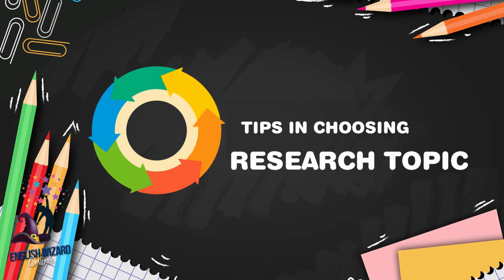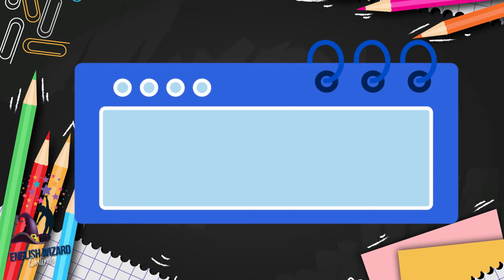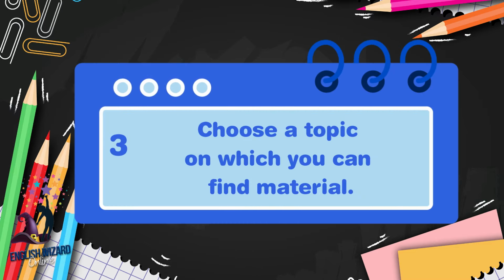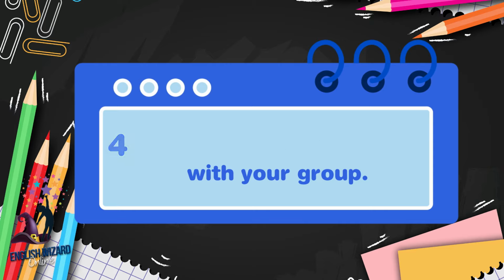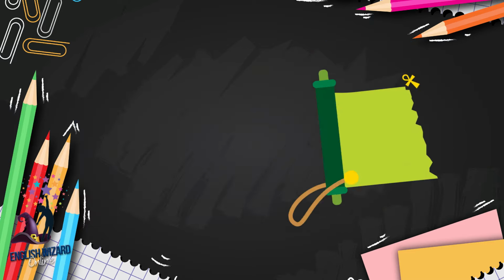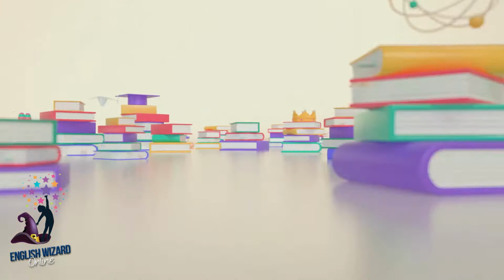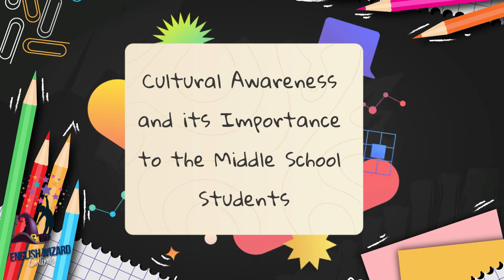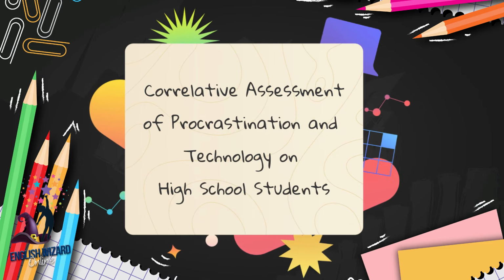How to Choose a Good Research Topic-Sample Research Topic- English Wizard Online